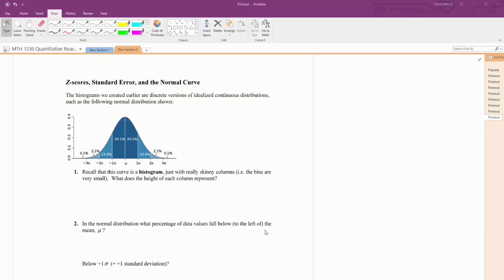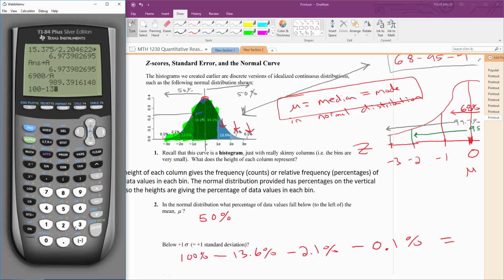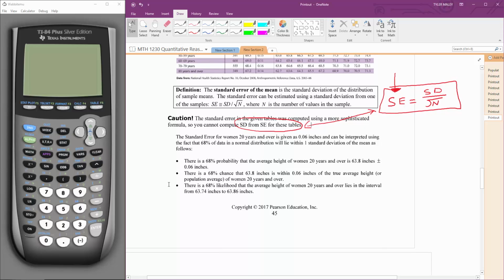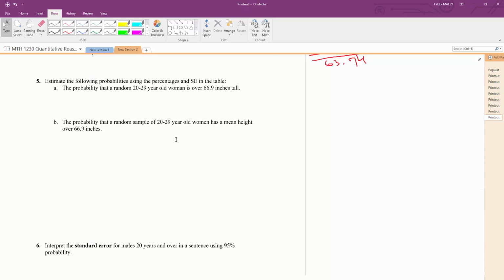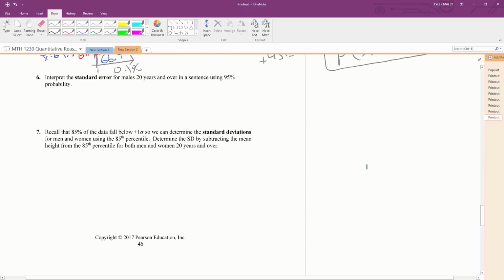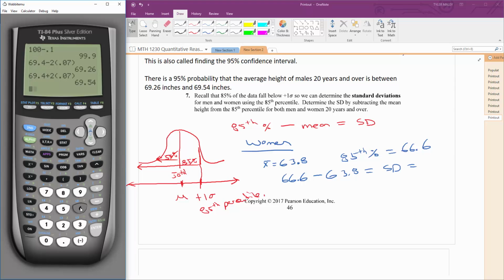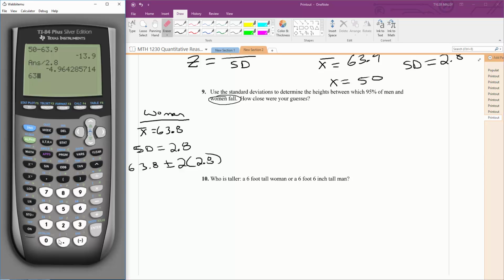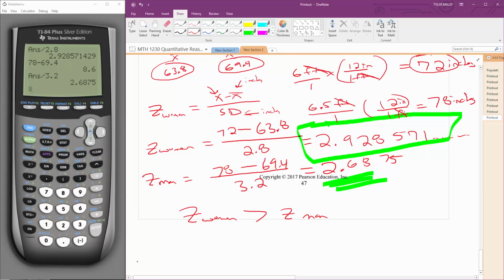Z-scores, Standard Error, and the Normal Curve